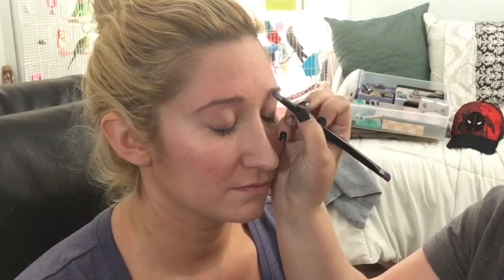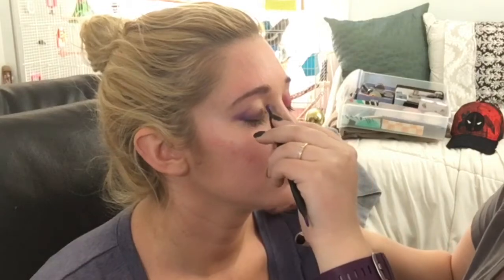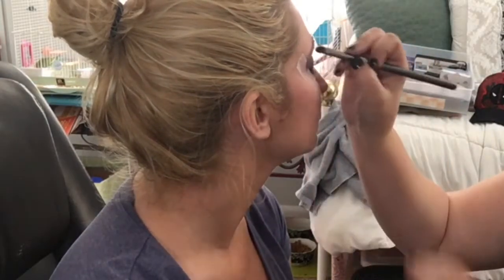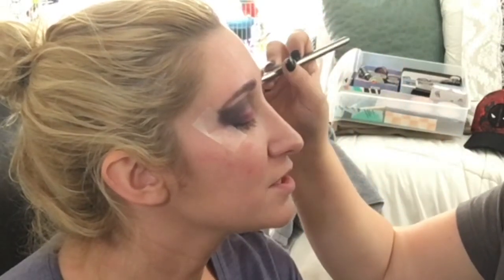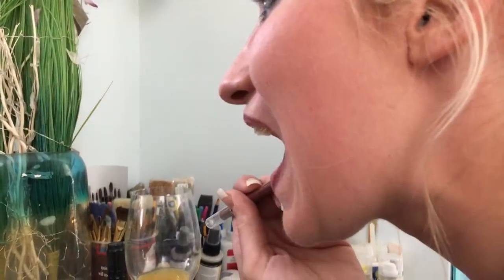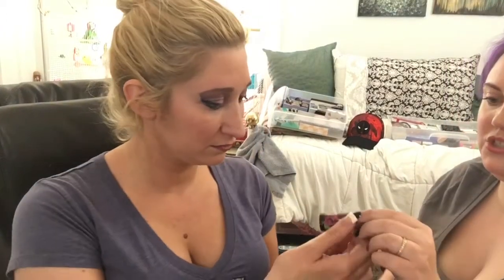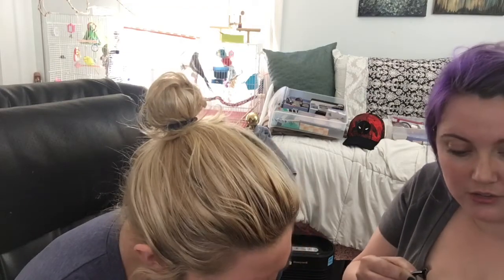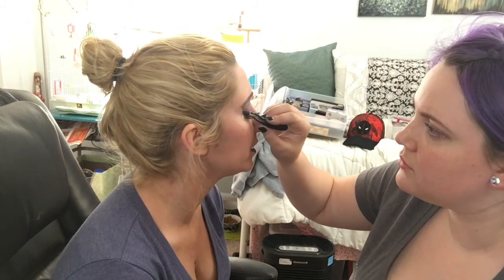Deadpool themed Makeover - Featuring Sparkles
Watch two girls act a fool as we put on a super smoky Deadpool inspired makeup look. Some of the language in this video is PG-13 so if you are a kid who doesn’t need to learn new words or sensitive to four letter words please try out one of my other videos.!

If nothing else, skip to the end of the video where you watch me struggle to put false lashes on. It gets real!

Let me know what you like so I can keep posting fun stuff!